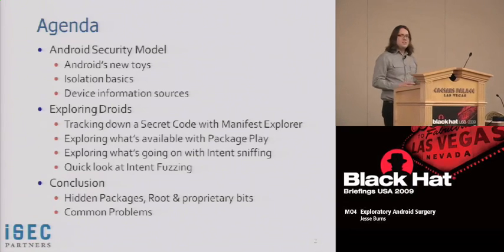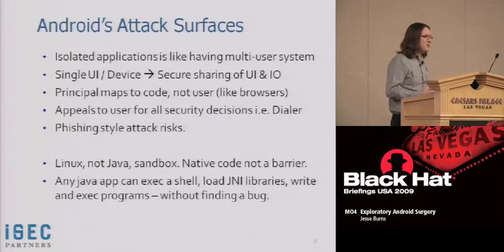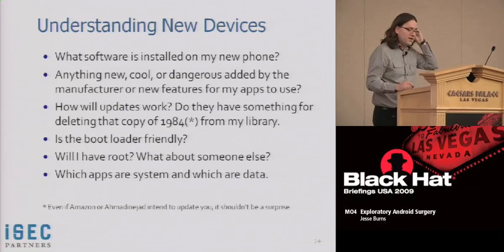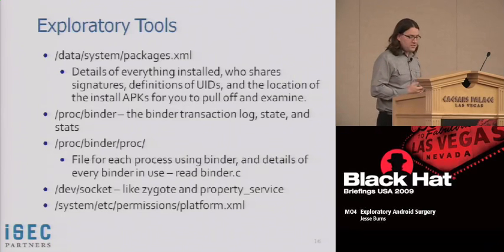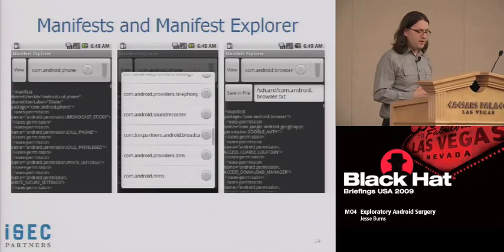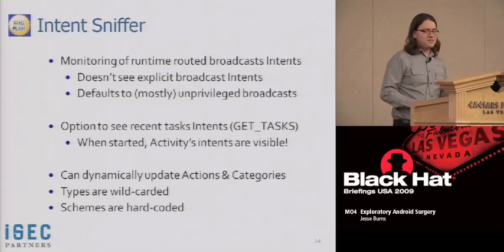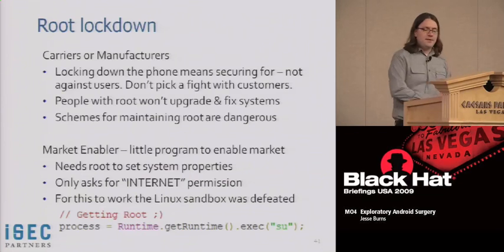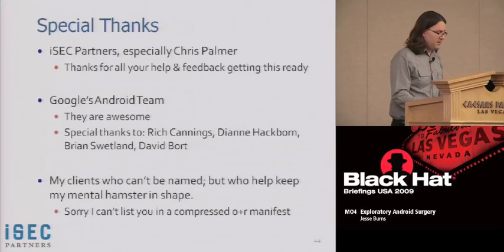Exploratory Android Surgery Jesse Burns Black Hat - USA - 2009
Exploratory Android Surgery

It's hard to resist open, Linux-based phones with sophisticated programming environments and a novel security model. Android has application-level isolation, new kernel primitives for communication, and fancy UI features wrapped around its open source heart. This talk will explore Android's fancy new kernel and user mode security mechanisms, how to test them, and how to mess around inside your droid.

Jesse will release and demonstrate new tools for exploring Android devices, including an Intent sniffer, Intent fuzzer, a security policy exploration tool, and a tool for exploring any undocumented or proprietary corners of your device.

In the process, the talk will show hidden features on currently shipping devices, illustrate how Android systems fit together and help the attendee understand what this new security model's capabilities and limitations are. The speaker has worked on the security of dozens of Android applications, and on the operating system itself. He will use this experience to explain some of the most common, new types of security weaknesses facing mobile developers and testers.